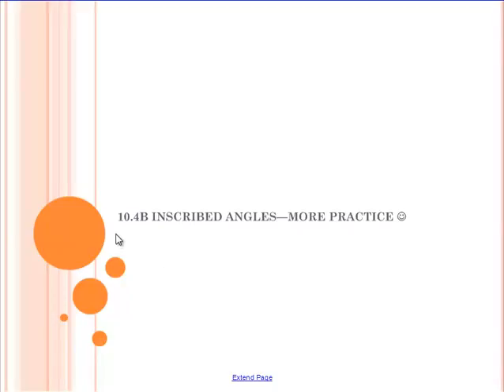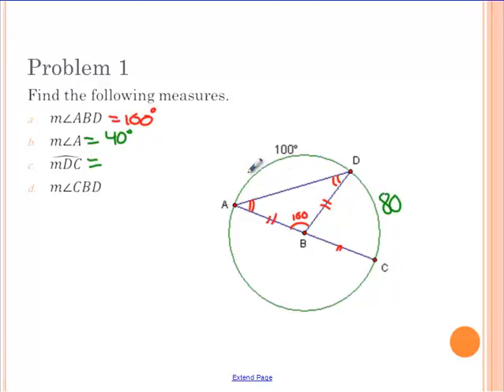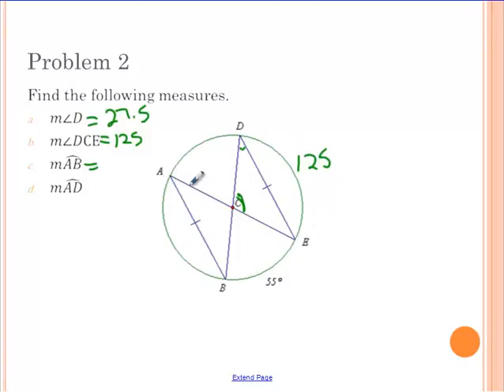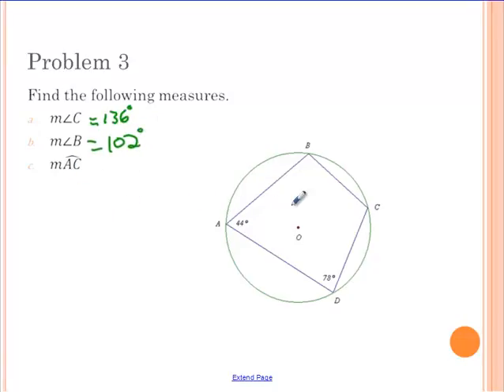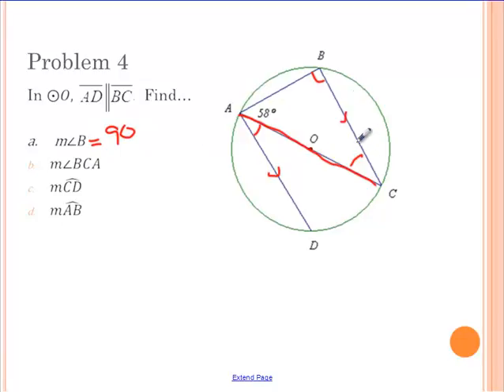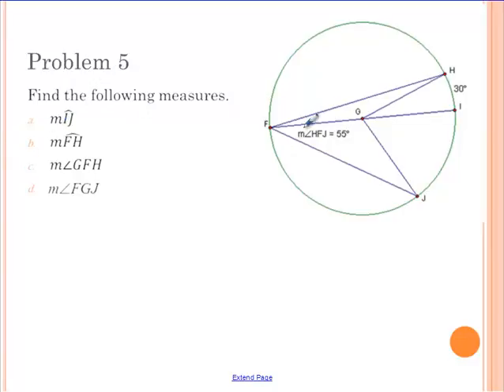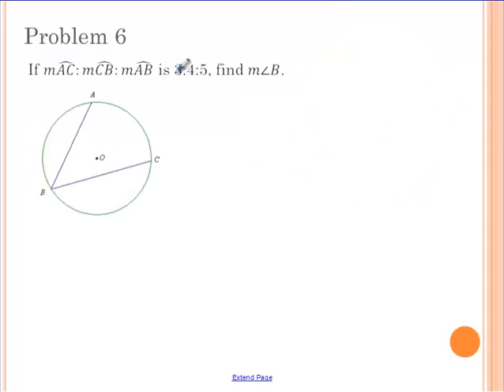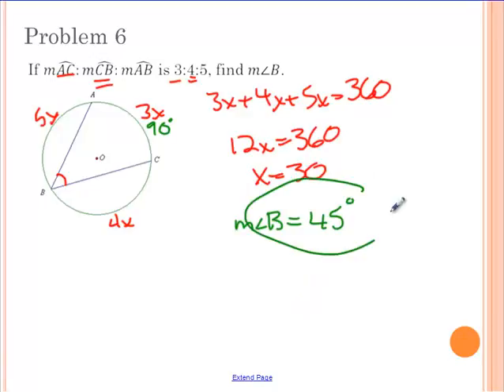10.4b - Inscribed Angles